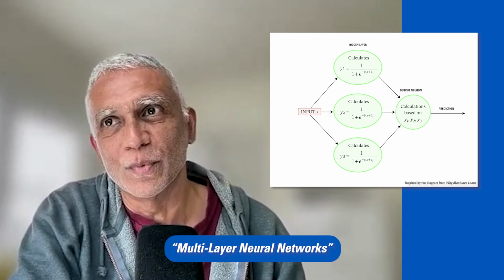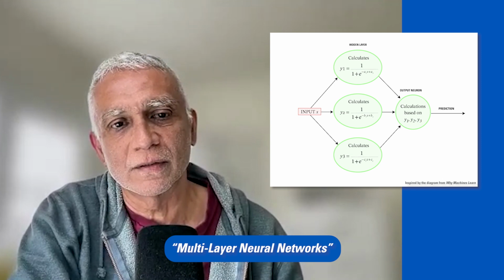Training the "Brain" of AI | Mathematical Moment #174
Award-winning science writer Anil Ananthaswamy discusses neural networks, machine learning, the "perceptron" from the late 1950s, and how some AI models use a probability distribution instead of deep reasoning.

The opinions expressed in this video are that of the host and guest.